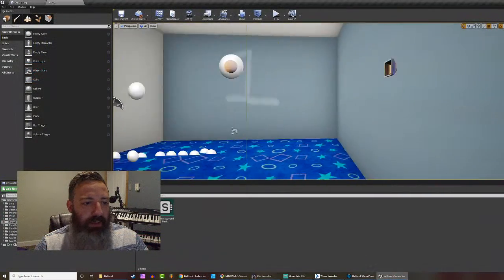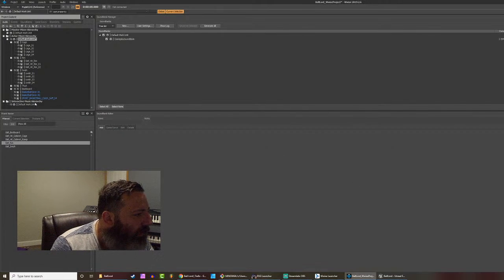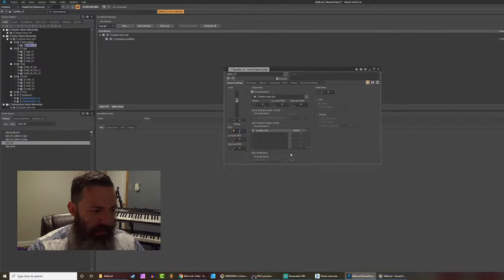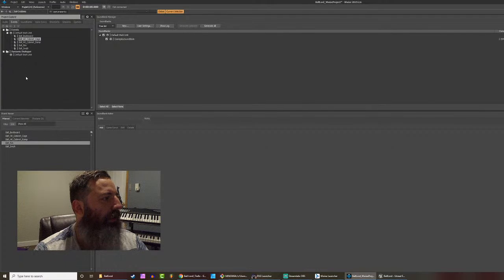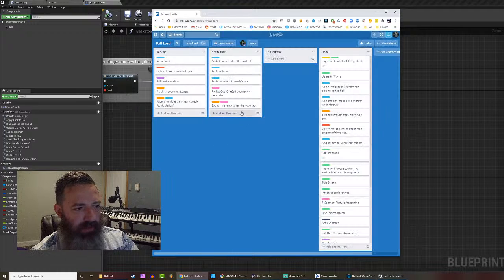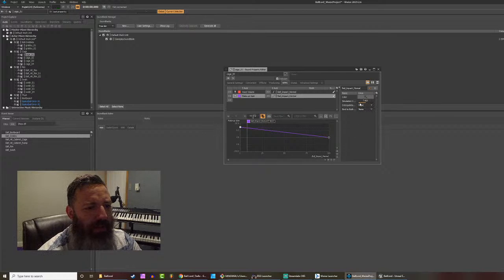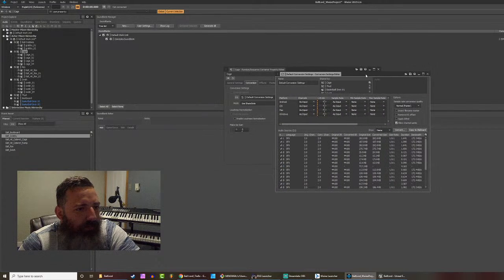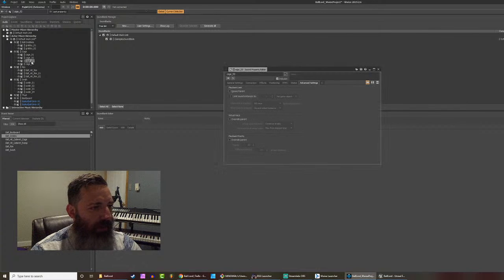Making Ball Lord - Ep 5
In this session, we create a ball-grabby sound in Wwise and randomly parameterize it to get a unique sound for each and every grab.  We then create and expose a new Audiokinetic event to ue4 so we can post to it from our blueprints.

We also begin to dig into some ugly sound issues that have been plaguing me since I started integrating sound.